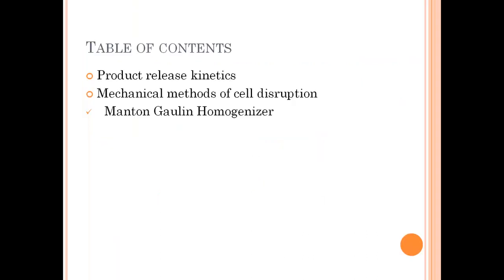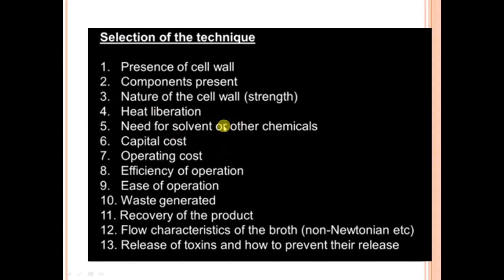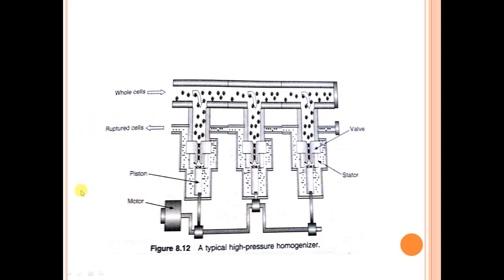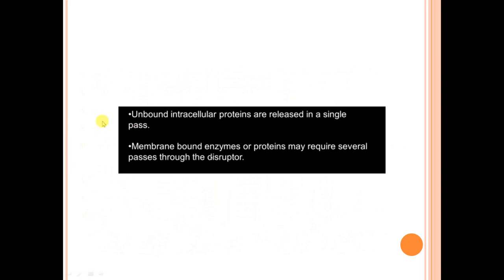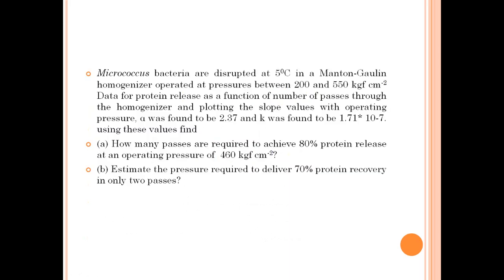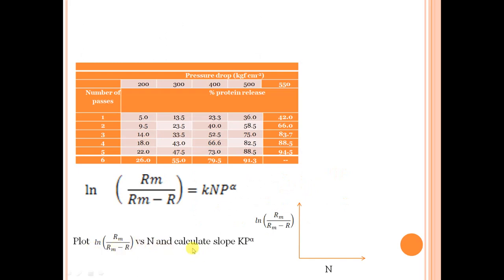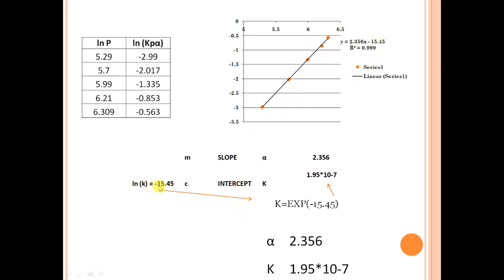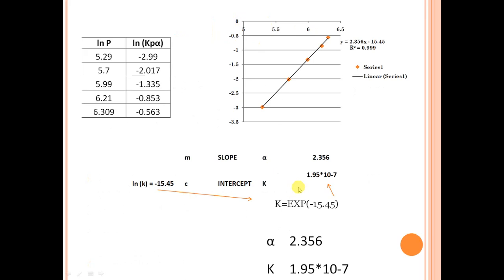Product Release Kinetics and Mechanical Methods of Cell Disruption - Sneha Nayak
This session include topics on:
1. Product release kinetics
2. Mechanical methods of cell disruption
3. Manton Gaulin Homogenizer